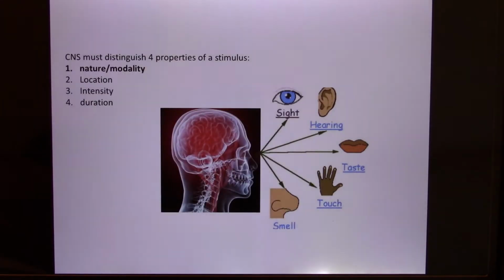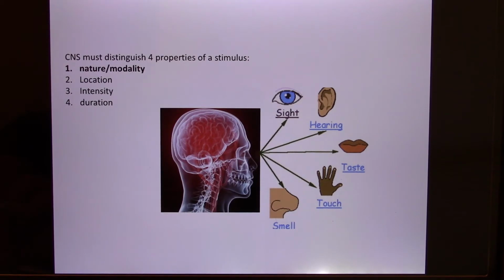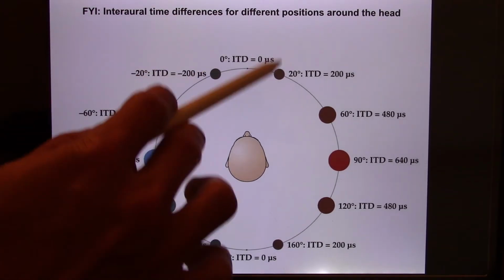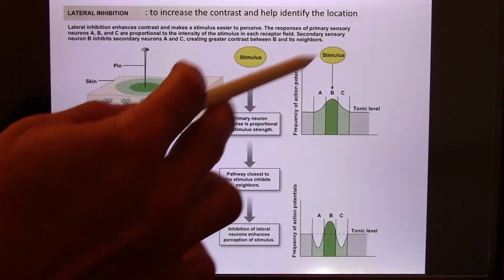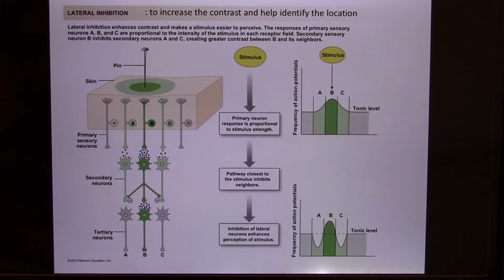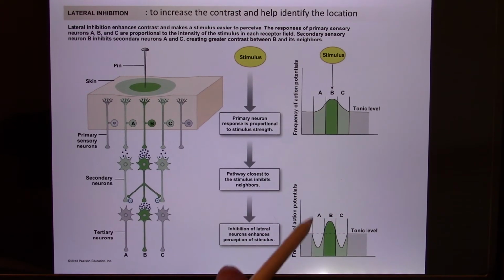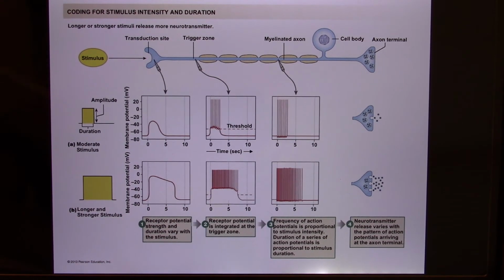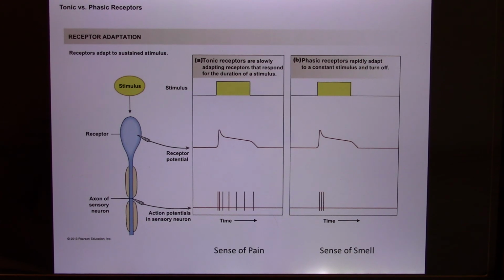UT Bio365S Human System Physiology Online Lecture - Sensory System I -02